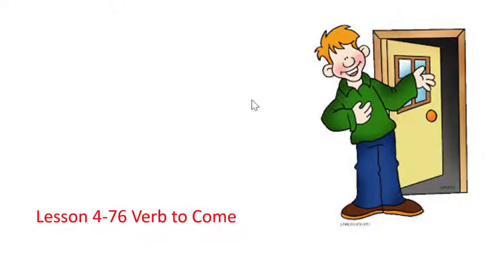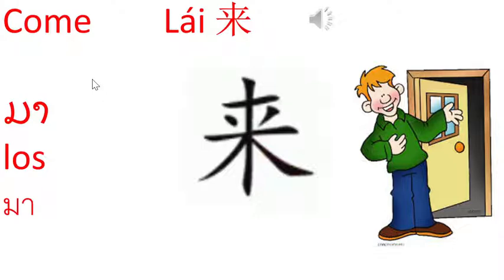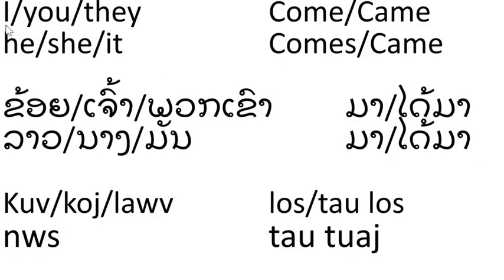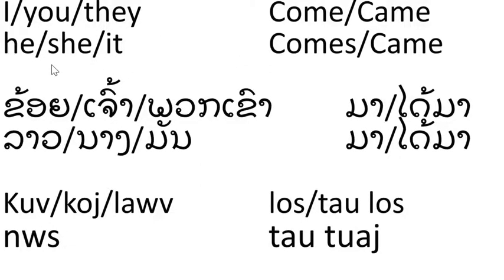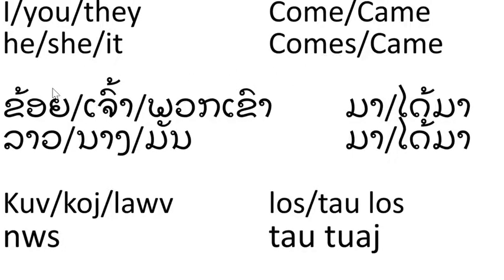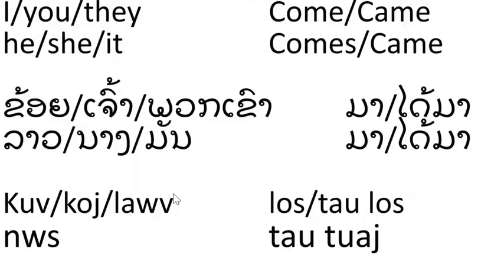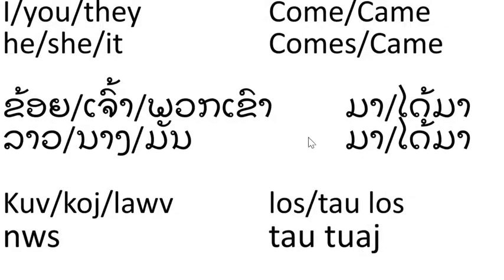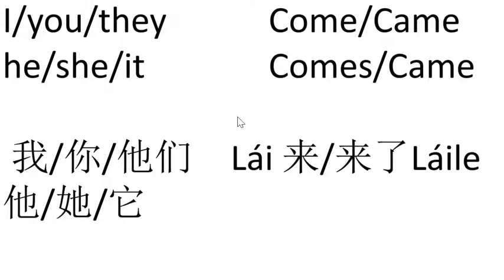Lesson 4 76 Verb To Come. Learn how to speak and write Lao, Hmong, Thai, and Chinese.